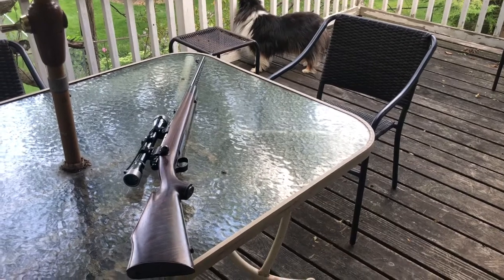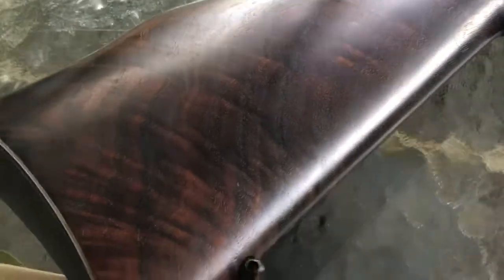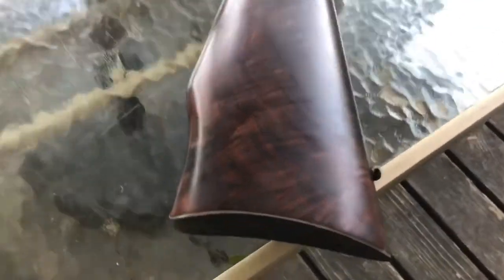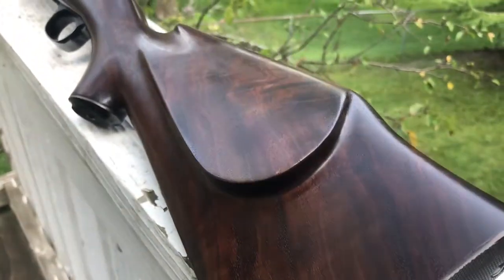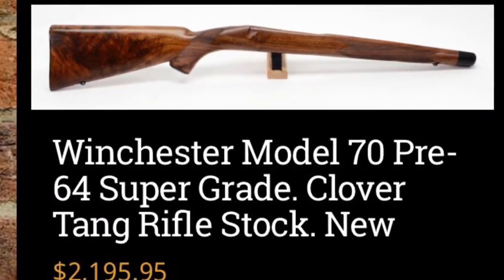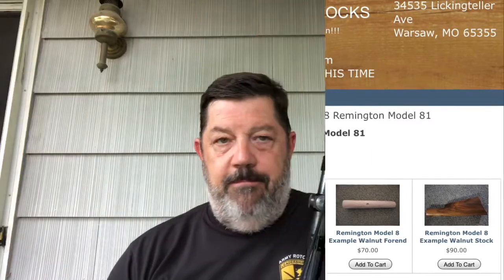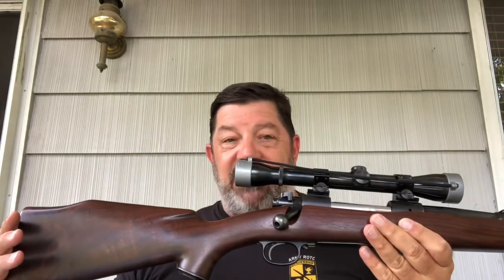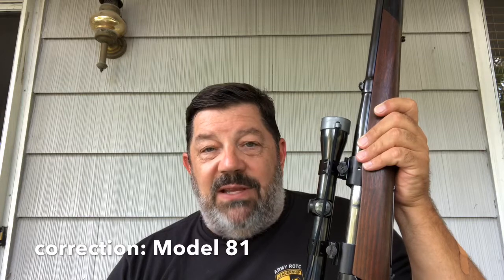Who Makes This Rifle Stock?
Suggestions, research and some surprises!

Special thanks to Bryan Macon at Macon Gunstocks for all the great info

CORRECTION OF NOTE: Bryan called me and wanted to make sure that it is noted that his Grandfather was not the owner at Bishop, but rather he was the engineer who set up a great many of their machines and processes. Thanks for that info, Bryan